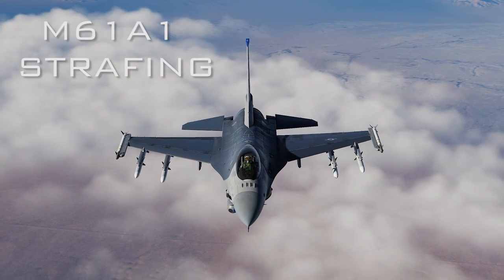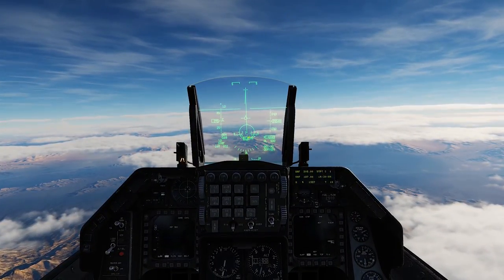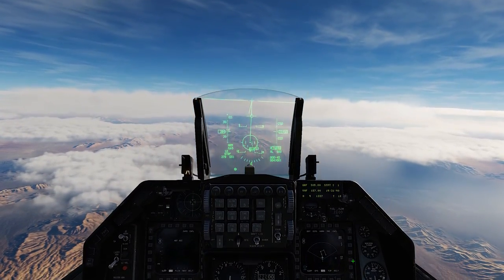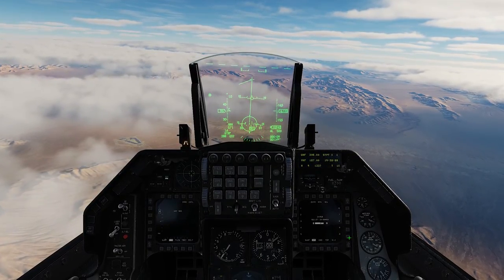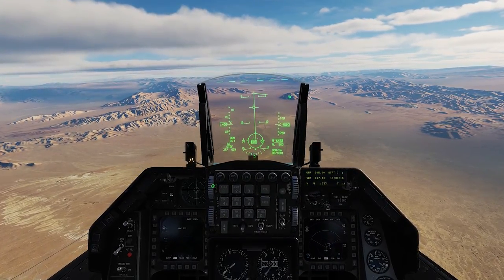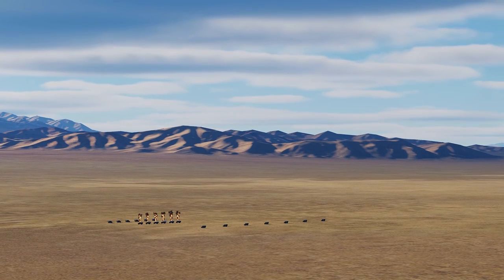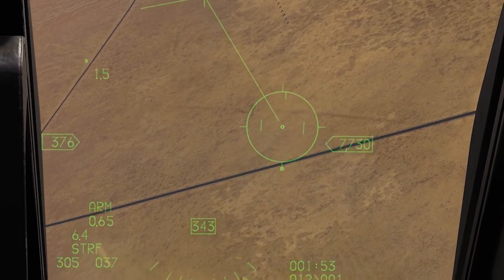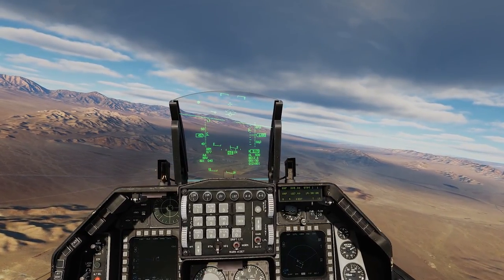DCS: F-16 Strafing BASICS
BASIC "How-To" on F-16 Strafing with the M61A1 Vulcan. (!!TooLongDidn'tWatch - 5:06!!)

0:00 - Intro
0:36 - Setup
2:01 - HUD Explanation
3:49 - Lining Up
4:05 - First Strafe
4:36 - Second Strafe
5:06 - TLDW
5:10 - Third Strafe
5:18 - Outro

TrackIR
GPU: ASUS TUF RTX 3080OC 10GB
CPU: AMD Ryzen 9 5950X (16-Core)
Memory: 32 GB RAM
Current resolution: 1920 x 1080
HOTAS: Saitek x52
Pedals: Logitech G Pro